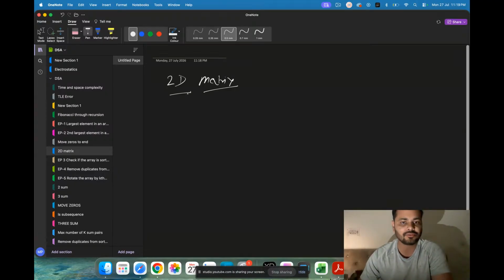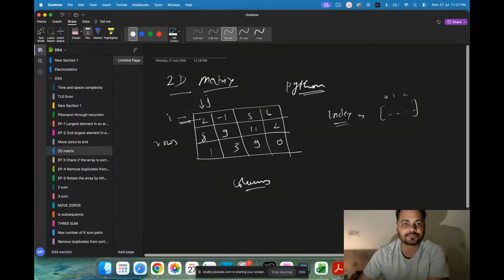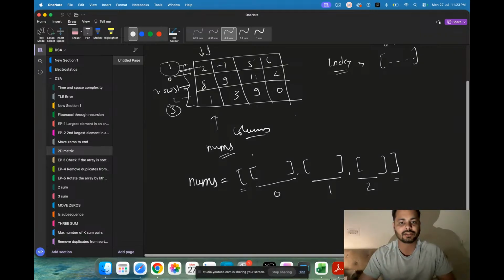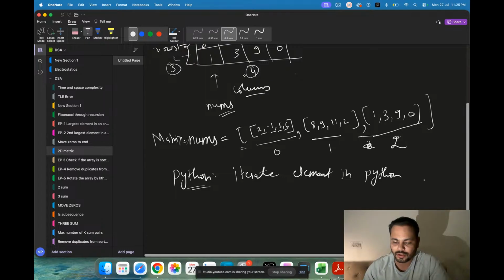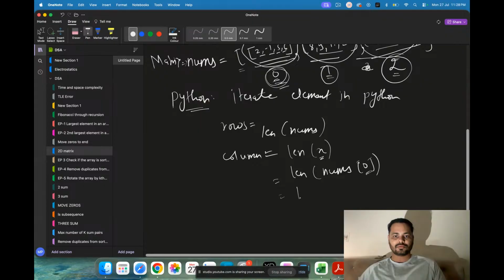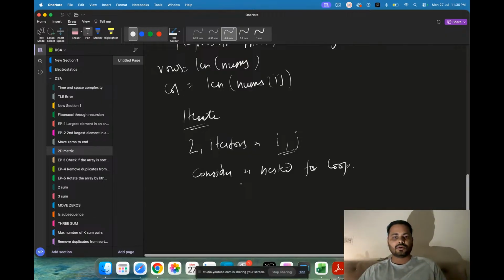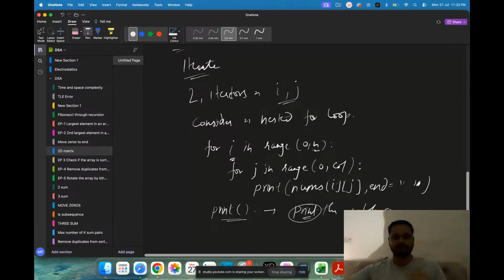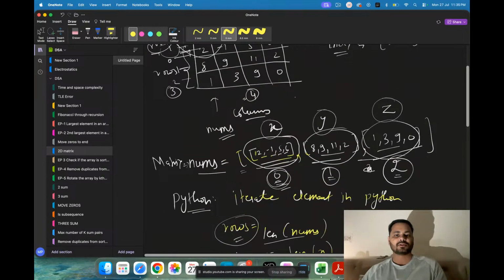Day 18/200 Live DSA in Python 🚀 | Master 2D Arrays (Matrices) | Complete Beginner to Interview Guide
🚀 Day 18/200 – Live DSA in Python Challenge | All About 2D Matrices (2D Arrays) in Python

Want to master 2D Arrays (Matrices) in Python for coding interviews and placements? Join us for Day 18 of the 200-Day Live DSA in Python Challenge, where we'll discuss everything you need to know about matrices—from the fundamentals to interview-oriented concepts.

⚠️ This is NOT a traditional DSA course.

Instead, we discuss different strategies, explore multiple approaches, and understand how to think while solving DSA problems. The objective is to build strong problem-solving skills rather than memorizing solutions.

📚 In This Live Discussion, We'll Cover:

✅ What is a 2D Array (Matrix)?
✅ Creating Matrices in Python
✅ Matrix Traversal Techniques
✅ Row-wise & Column-wise Traversal
✅ Matrix Input & Output
✅ Time & Space Complexity
✅ Common Matrix Operations
✅ Frequently Asked Coding Interview Questions
✅ Tips & Common Mistakes

Whether you're preparing for Google, Amazon, Microsoft, Adobe, Meta, Atlassian, Walmart Global Tech, Flipkart, or other product-based companies, understanding matrices is an essential DSA skill.

College Students
Placement Aspirants
Software Engineers

🕚 LIVE Every Day at 11:00 PM (IST)

🚀 200-Day Live DSA Discussion Challenge

We're on a mission to discuss one DSA topic every day for 200 days.

Today:
🔥 Day 18 – All About 2D Matrices in Python

No expensive courses.
No shortcuts.
Just consistent discussions, logical thinking, and collaborative problem solving.

If you find these discussions valuable:

💬 Share your approach in the live chat
📢 Share the playlist with friends preparing for coding interviews

Let's think, discuss, and become better problem solvers—one matrix at a time! 🚀